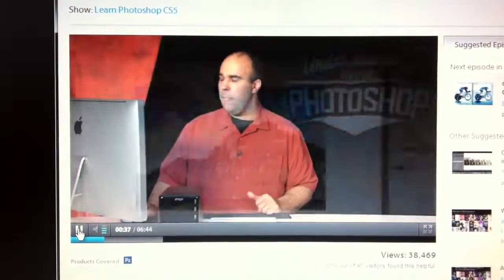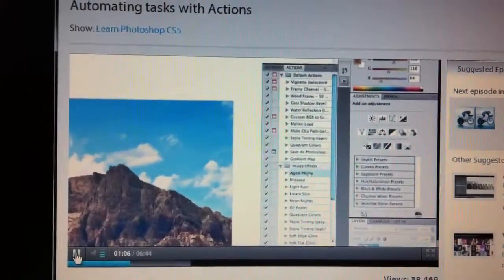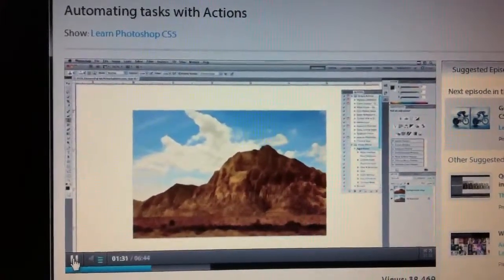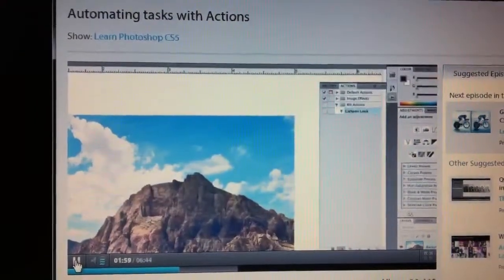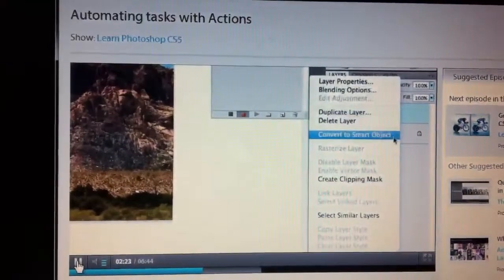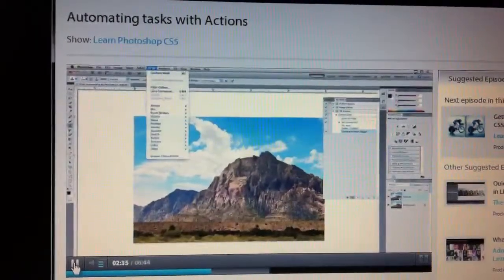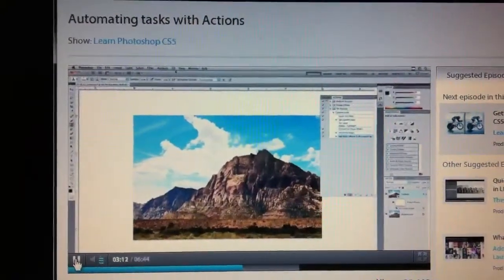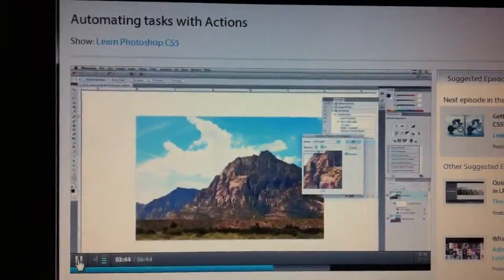Photoshop action creation tip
Narated clip